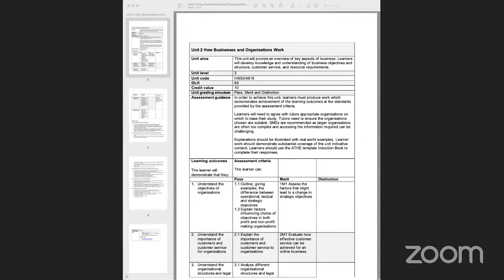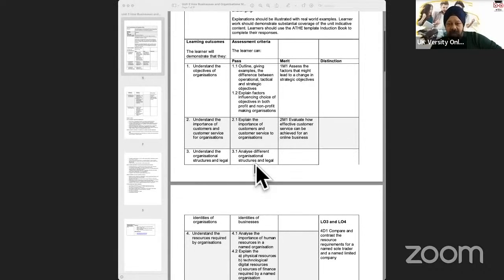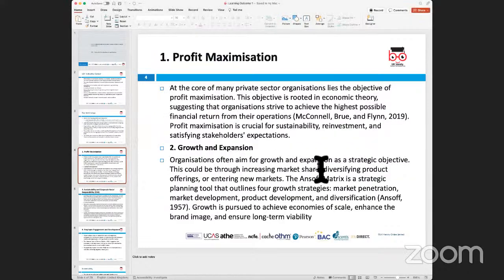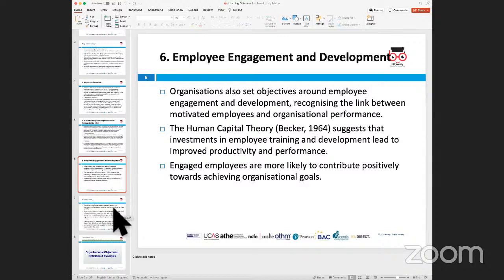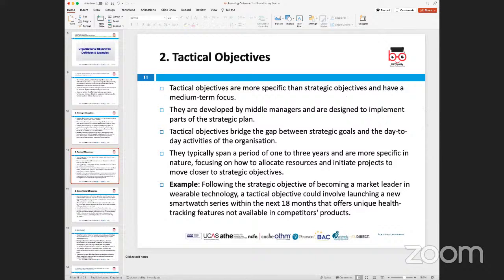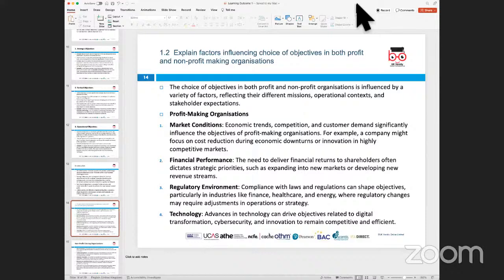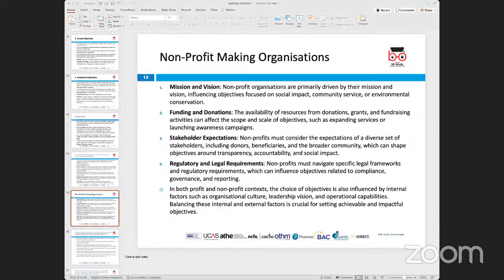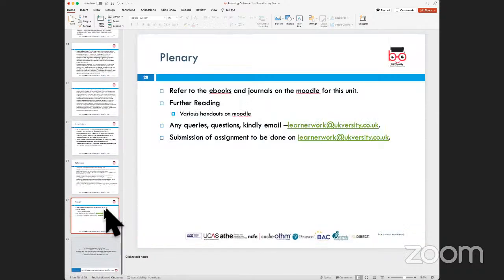ATHE L3 DiB -Unit 2 How Businesses and Organisations Work- LO1-(RS)